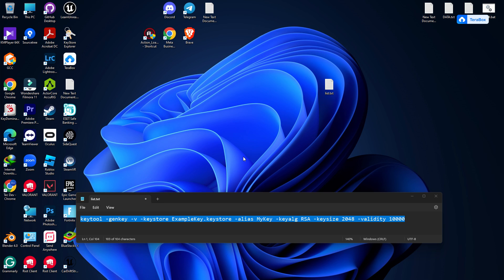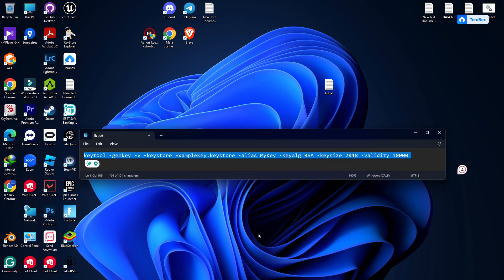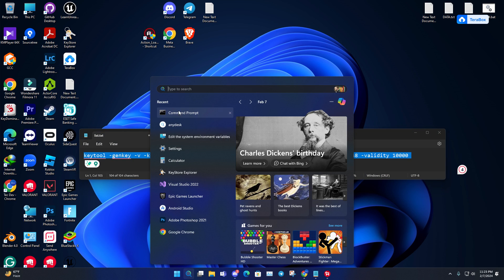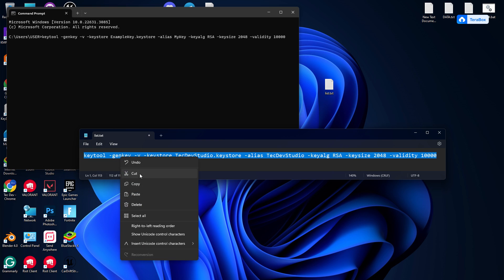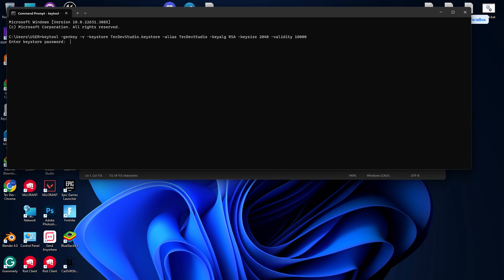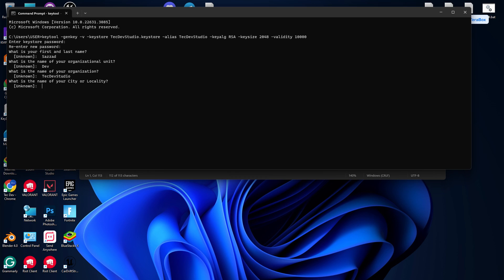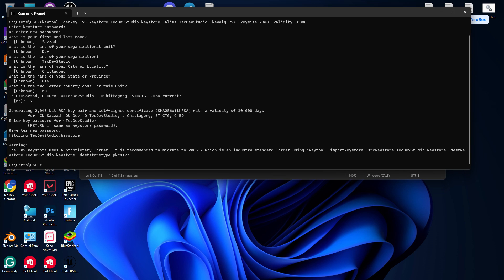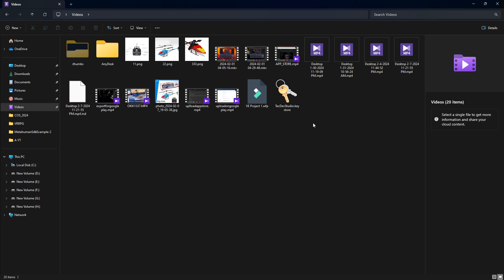How to make keystore & sign key for unreal engine 5 2024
keytool -genkey -v -keystore TecDevStudio.keystore -alias TecDevStudio -keyalg RSA -keysize 2048 -validity 10000